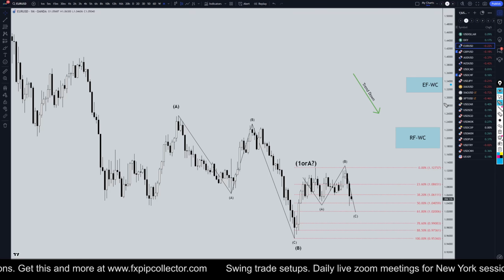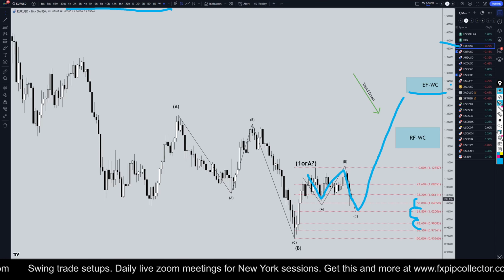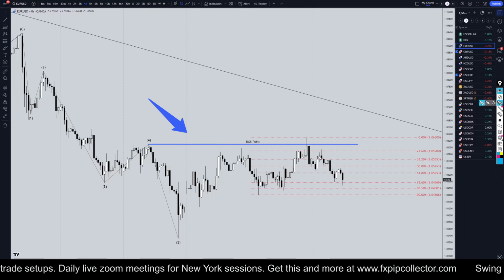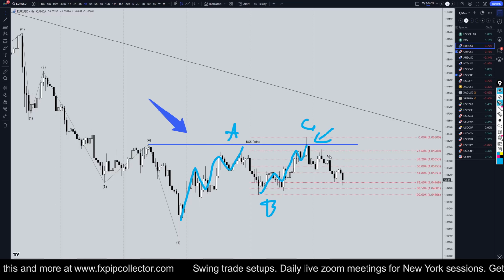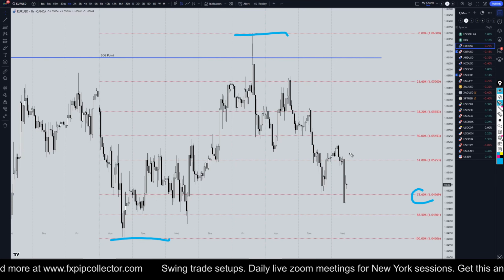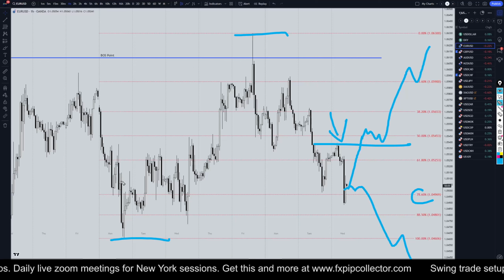Latest EURUSD Forecast and Technical Analysis for December 11, 2024